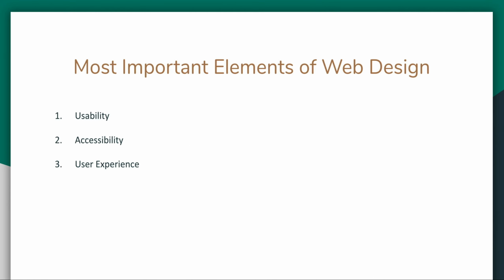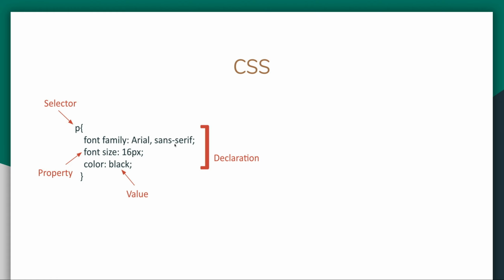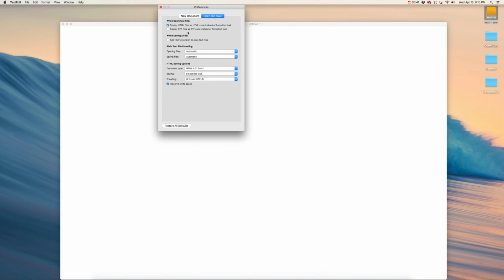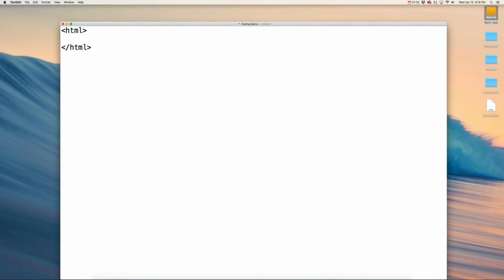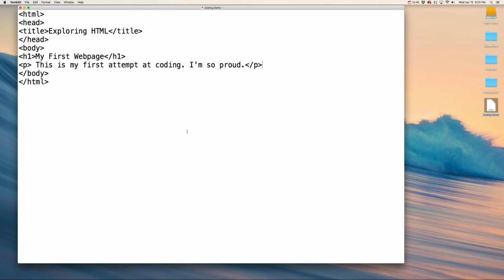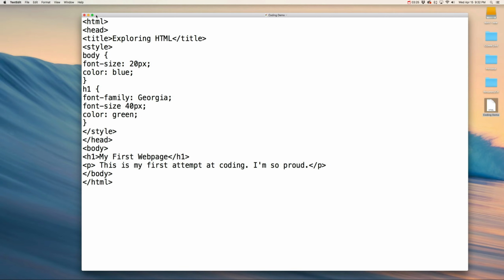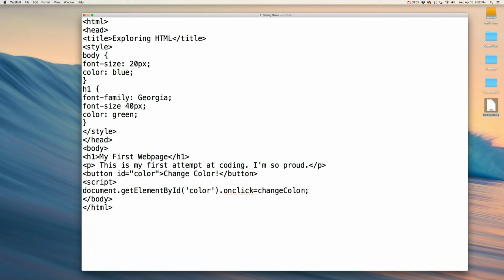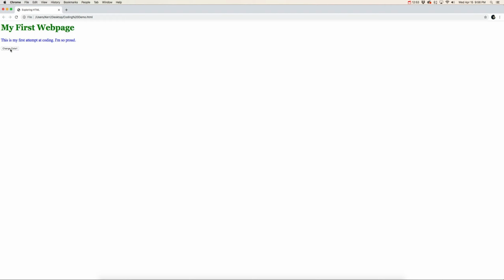Web Design (Part 1)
In Part 1/2, we start talking about the basics of web design and the three main coding languages. We also practice some coding by creating a simple web page utilizing HTML, CSS, and JavaScript.